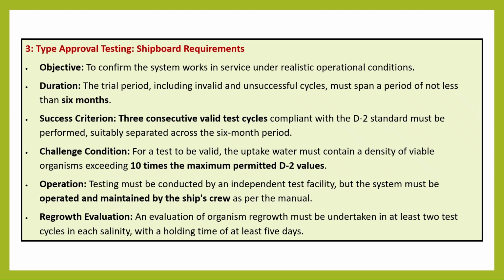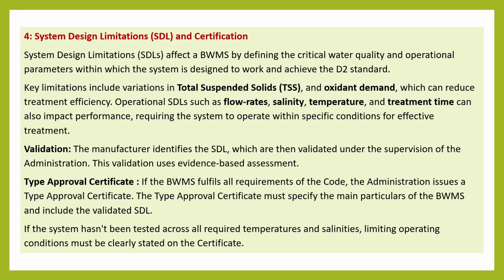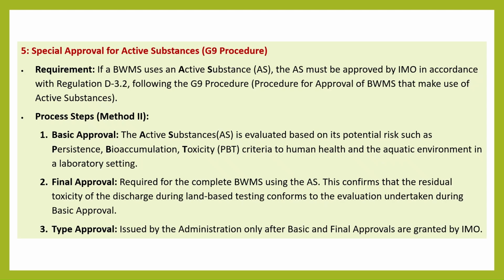BWMS Code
The BWMS Code
Purpose of the Code:
The International Maritime Organization (IMO) adopted the International Convention for the Control and Management of Ships' Ballast Water and Sediments (BWM Convention) in February 2004. The goal is to prevent, minimize, and ultimately eliminate the risk of introducing Harmful Aquatic Organisms and Pathogens (HAOP) carried via ballast water. The Code is to ensure uniform and proper application of D-3 approval requirements and define test/performance requirements for BWMS.
Mandatory Status:
The BWMS Code (Resolution MEPC.300(72), adopted on 13 April 2018) makes the requirements for BWMS approval mandatory under the BWM Convention. It took effect on 13 October 2019.
Type Approval Process (5 Steps):
1) Pre-Test Evaluation of System Documentation. 2) Land-based Testing. 3) Shipboard Testing. 4) Environmental Testing. 5) Issue of Type Approval Certificate.
: Type Approval Testing: Land-based Requirements
Objective: To determine the biological and environmental acceptability of the BWMS.
Test Cycle: Must include uptake, storage (minimum holding time specified by manufacturer, at least two cycles at minimum holding time), treatment, and discharge by pumping.
Success Criterion: The system must meet the D-2 standard during at least five consecutive successful test cycles in each salinity tested.
Challenge Water Conditions: Testing must occur using different water conditions (Freshwater, Brackish, Marine) sequentially, characterized by specific minimum levels of salinity, Dissolved Organic Carbon (DOC), Particulate Organic Carbon (POC), and Total Suspended Solids (TSS).
Scaling: In-line equipment with a Treatment Rated Capacity (TRC) greater than 1,000 m³/h may be downscaled to a maximum of 1:100 scale, but not smaller than 200 m³/h.
: Type Approval Testing: Shipboard Requirements
Objective: To confirm the system works in service under realistic operational conditions.
Duration: The trial period, including invalid and unsuccessful cycles, must span a period of not less than six months.
Success Criterion: Three consecutive valid test cycles compliant with the D-2 standard must be performed, suitably separated across the six-month period.
Challenge Condition: For a test to be valid, the uptake water must contain a density of viable organisms exceeding 10 times the maximum permitted D-2 values.
Operation: Testing must be conducted by an independent test facility, but the system must be operated and maintained by the ship's crew as per the manual.
Regrowth Evaluation: An evaluation of organism regrowth must be undertaken in at least two test cycles in each salinity, with a holding time of at least five days.